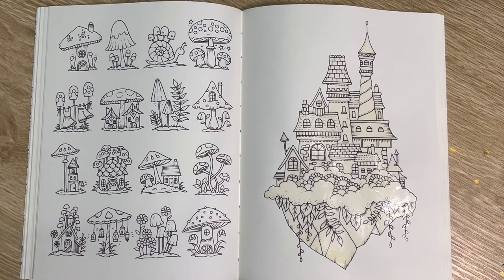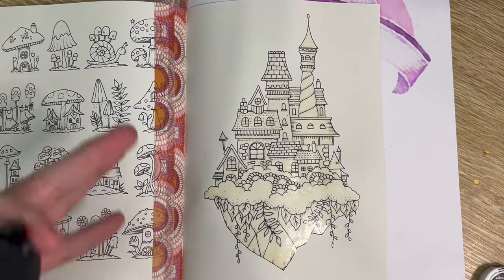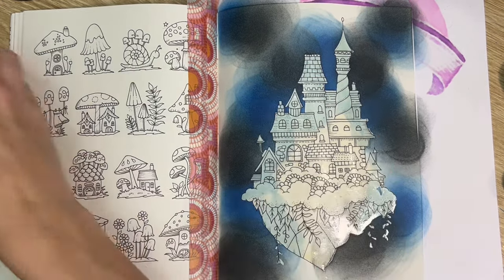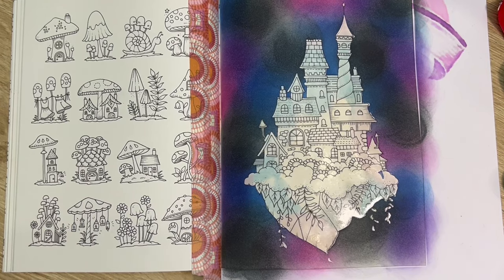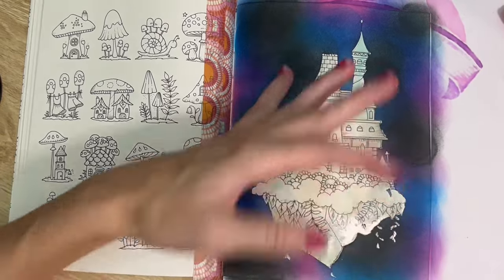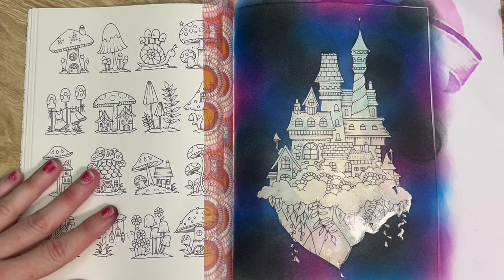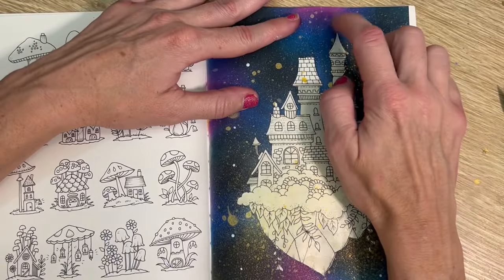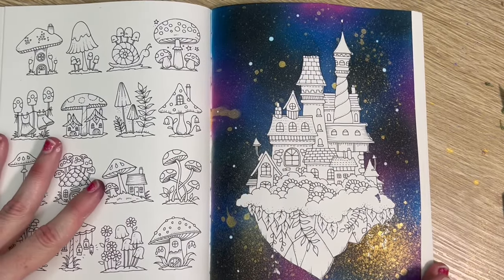Small Victories Galaxy Background Using Ink | Johanna Basford | Adult Colouring